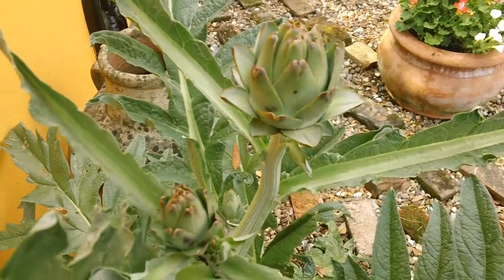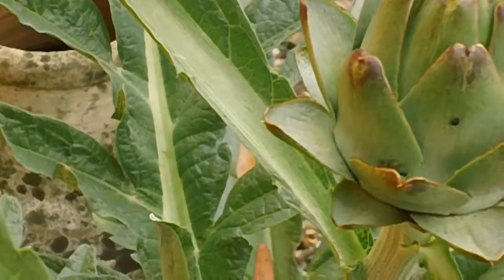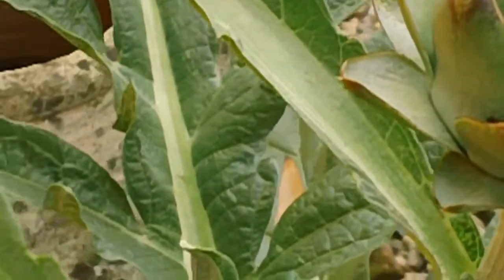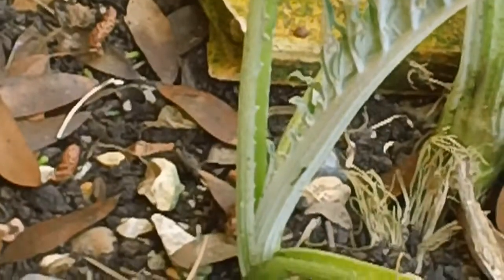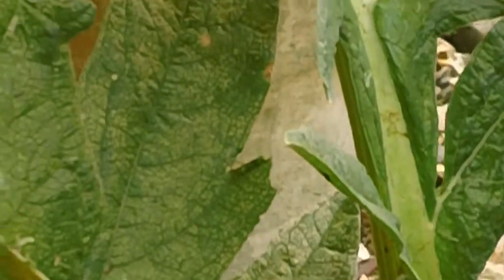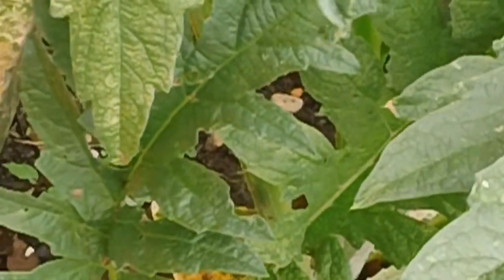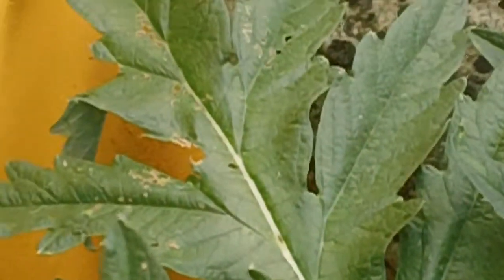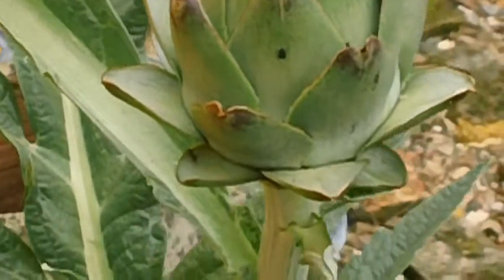In Jill Davies's Cottage Garden: Artichoke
Master Herbalist Jill Davies describes the medicinal uses throughout history of this common culinary vegetable.